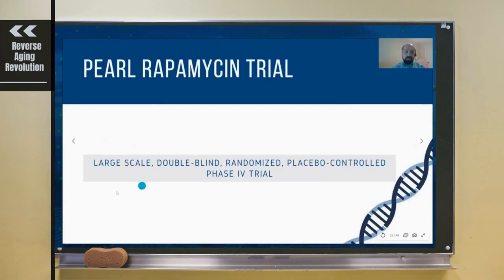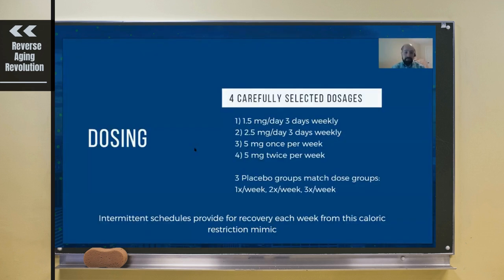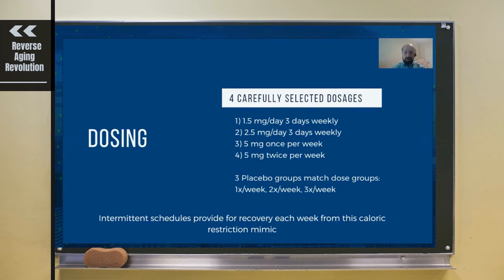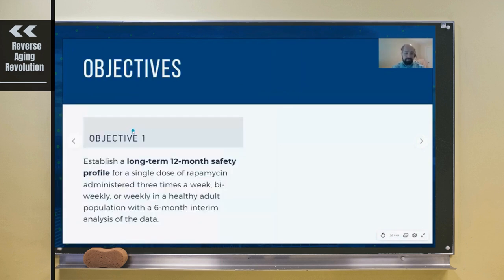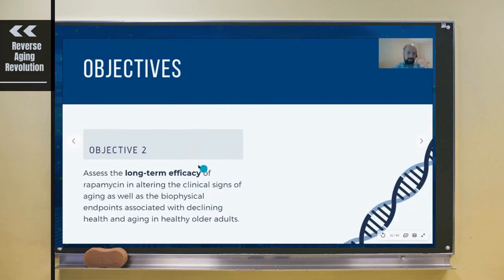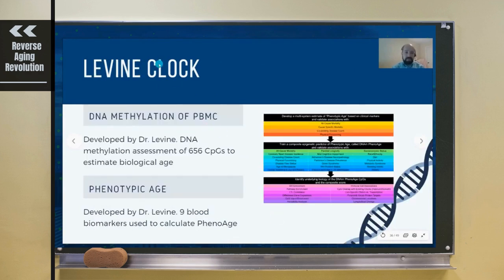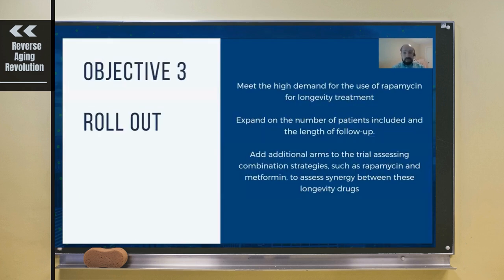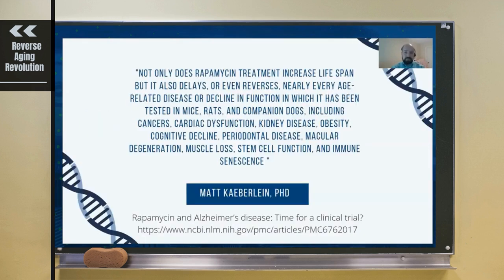Rapamycin Human Trial Dosage & Study Design Review | Dr Sajad Zalzala Interview Clips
Dr Sajad Zalzala presents the study design, dosage and measuring outcome for the lastest rapamycin clinical trial – PEARL in the short clip.

Dr. Sajad Zalzala is the Co-Founder and Chief Medical Officer of AgelessRx. He combines the unique qualities of an experienced doctor passionate about disease prevention and longevity with the strategic vision and skills of a serial entrepreneur. Sajad has been passionate about slowing and reversing age-related diseases for 20 years. Sajad is one of the rare MD’s personally licensed in all 50 States, as well as Washington D.C. and Ontario. He has extensive experience working with startup companies in the telemedicine/telehealth field and has been an advisor to multiple successful healthcare startups, including Pill Club, Jack Health, forHims.